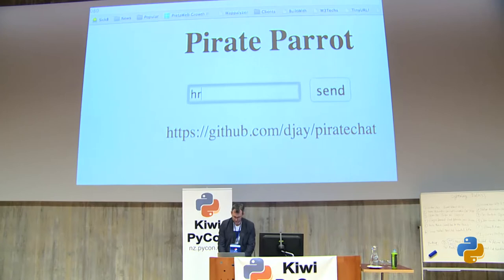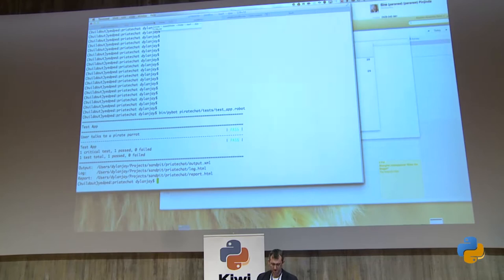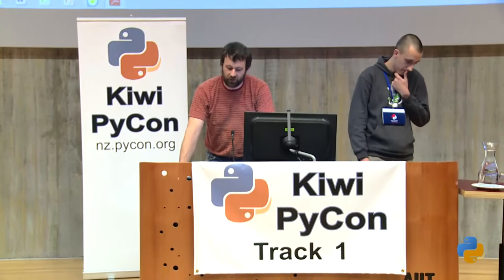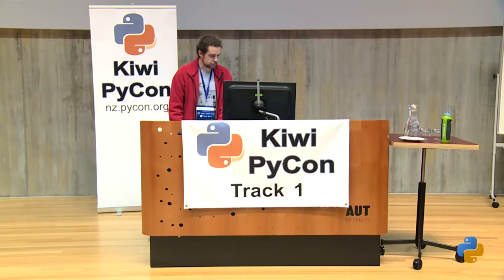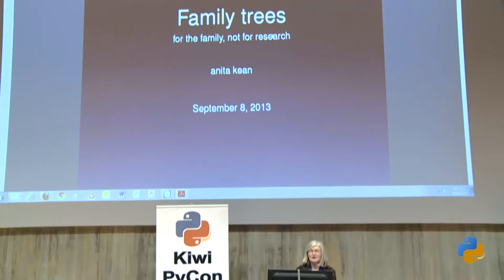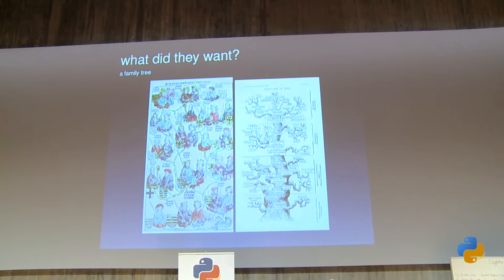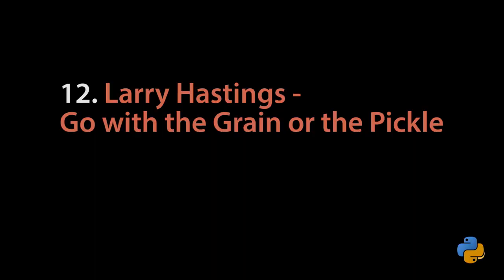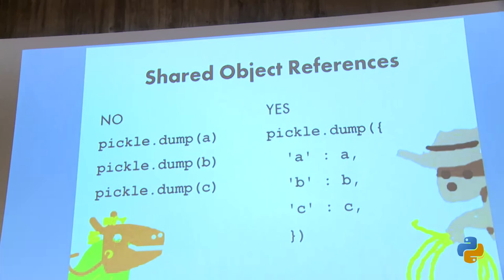Lightning Talks @ Kiwi PyCon 2013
Lightning Talks
@ Kiwi PyCon 2013 - Sunday, 08 Sep 2013 - Track 1

01 - Dylan Jay - Sweet Robot Suite - 0:27
02 - Thomi Richards - Secret Dunedin Cool Things - 5:05
03 - Clinton Roy - PyCon AU 2014/15 - 9:09
04 - Jürgen Brendel - Read-Optimise your Source Code - 11:30
05 - Anita Kean - Family Tree for the Family - 16:20
06 - James Mitchell - Motif, iCal, Sockets & Python - 23:15
07 - Aurynn Shaw - Why I Ruby or Please tell me I'm wrong - 26:57
08 - Peter Harrison - Shard Secret Sharing - 31:05
09 - Jonathan Harker - Digital Object Repositories - 35:08
10 - John Graves - Why most open source projects have only *one*
     developer - 38:45
11 - William McKee - Scalping Data ... JSON Processing
     (TradeMe, LastFM, Wordpress) - 43:33
12 - Larry Hastings - Go with the Grain or the Pickle - 45:44
13 - Tom Leys - How Gridspy uses Twisted and Django to deliver Real-Time - 49:45